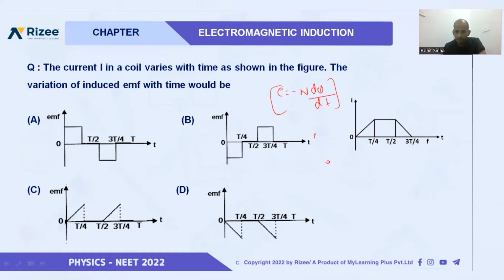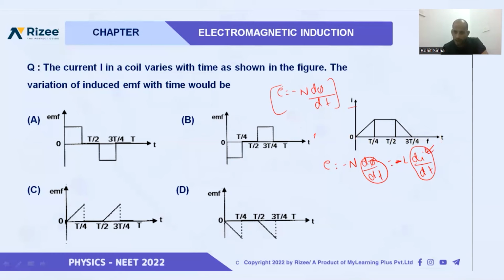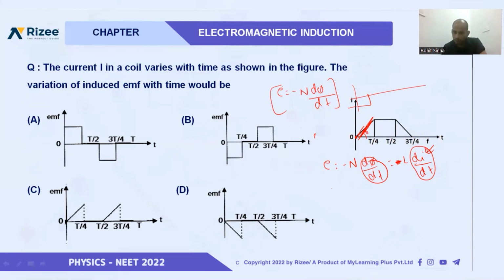important Numerical | Electromagnetic Induction| Physics| Neet important questions |Easy trick|Rizee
In this short video, Rohit Sinha sir will discuss the Important Numerical from the chapter of Electromagnetic Induction. It will help you score good marks in the NEET exam.

To learn the complete chapter on Electromagnetic induction, gain access to and watch the sessions available in the NEET CRASH Course feature.

1) Recorded Classes
2)200+ Live Classes
3)Chapter wise Quiz
4) Practice
5) Short Notes
6) Golden Test Series
7) Previous Year Papers
8) One to One Mentorship
9) Performance Analysis
10) Linkage Chapter Analysis